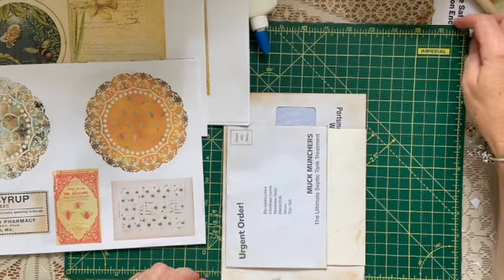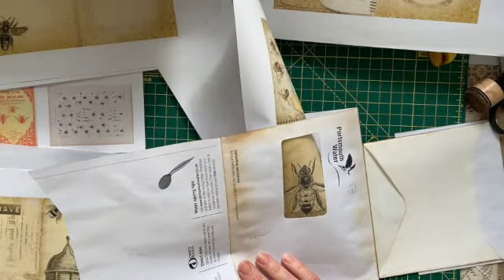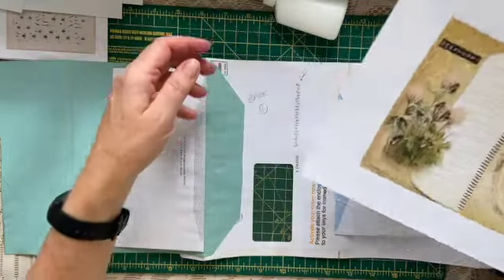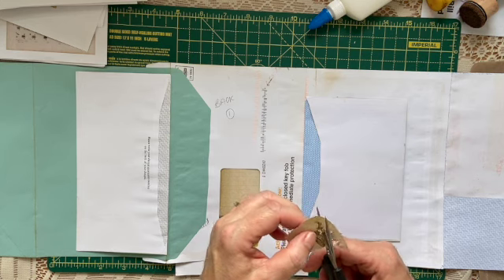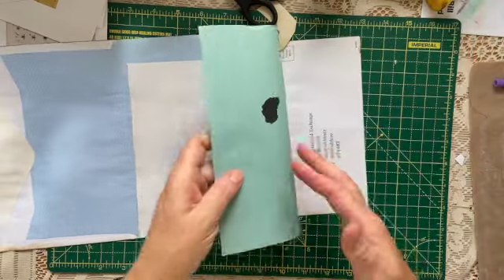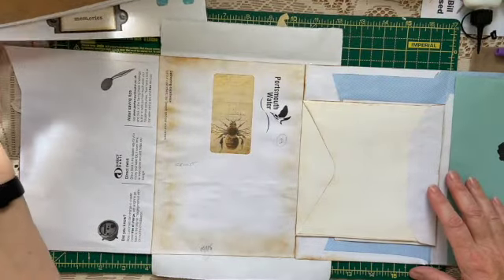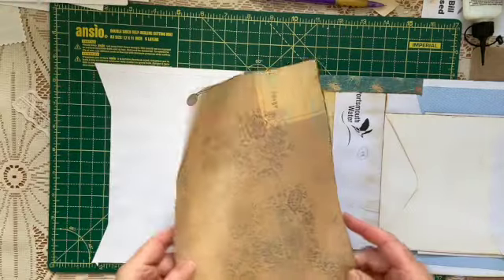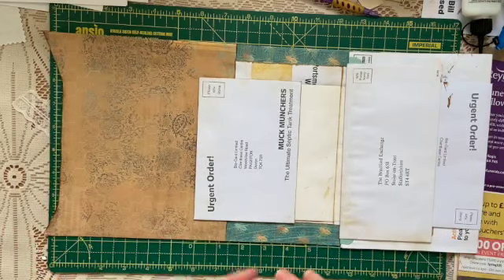Flippy Flappy Envelope Journal Part 2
Hello again!

I'm carrying on with my Flippy Flappy Envelope journal today, inspired by @carollaws838 - you can see her video here:-

The kits I'm using are The Bumble Bee from The Digital Collage Club and The Bee Themed Kit from @Janeybjournals which you can find on Etsy

(Other items I have used, or use regularly, can be found in the list of Amazon links at the bottom 👇🏼)

If you have any questions, suggestions or other comments, please let me know!

Take care,

Love,
Karen 🤗

🫖 (If you would like to buy me a cuppa to support me and allow me to continue sharing my crafty antics with you all, you can do so

💕 Like most of us, inspiration for my work comes from a wide variety of sources, but I would like to mention the following for their generosity in sharing their work.  They all constantly encourage and motivate me!

Papers:-

Tim Holtz 12x12 Paper Pads

Idea-ology Wallflower

Graphics 45 12x12 paper pads

Stamperia 12x12 Paper Pads
Dream

Printer Paper

Other Papers

Botanical Endpapers

Sticker Paper

Old looking paper

Ink- Vintage Photo

1” Circle Punch

Corner Punch

Cosmic Shimmer Gilding Polish

Cotton Lace

Lacey Lace

Wide lace

Faux Leather Cord

We R Memory Keepers

Wide Eyelets

Bookbinding Tools

Glues

Fabri Tac

Metal Tip for Art Glitter Glue

Double-Sided Tape

Pinking Shears

Gold Watercolour Paint

Brass Colour Paperclips

Dried Flowers

Jump Rings

Sewing Machine
My machine is no longer available but this is a similar one

Sewing Machine Thread

Guillotine
Mine was from Stampin' Up but this one is identical

Printer
I love my new printer!